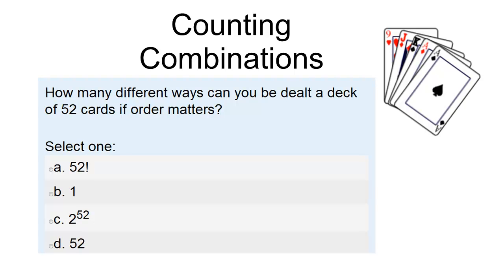Combinations Question One.mp4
This is combinations question one.